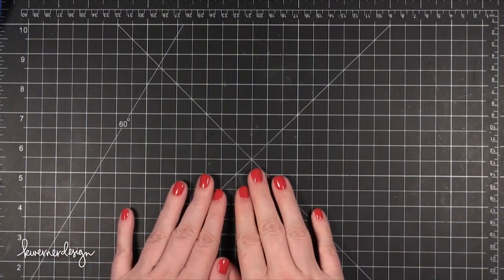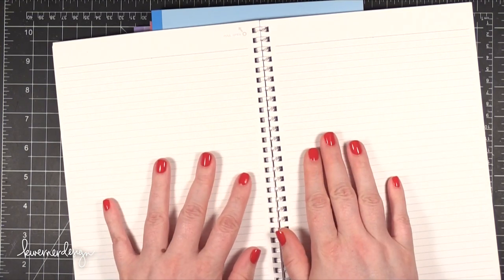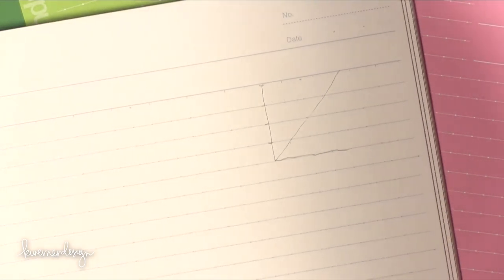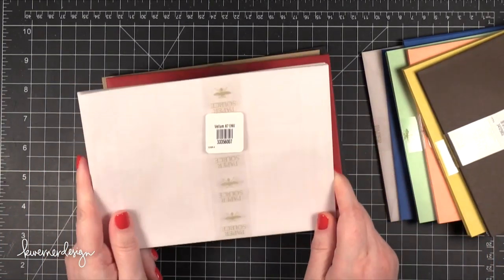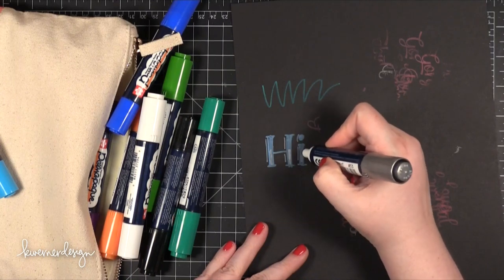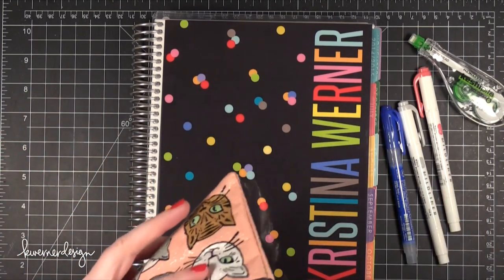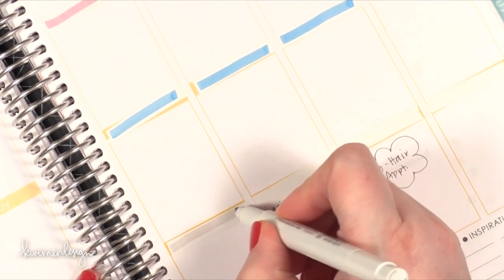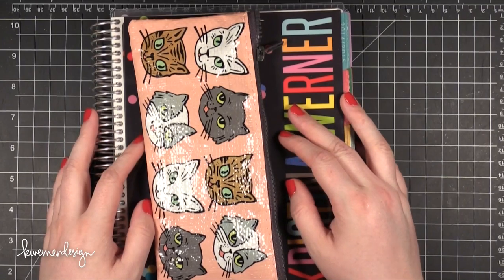Jet Pens & Paper Source Haul - Notebooks, Envelopes, Pens (plus EC Life Planner)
I've done a bit of online shopping the last few weeks and wanted to show you some of my favorite new finds!

• Kokuyo Campus Notebook - Dotted 6 mm Rule - Pack of 5 Cover Colors
• Kokuyo Dual Head Keshipita Correction Tape - 6 mm X 10 m

August 2014 Theme:
School/Teacher Cards

September 2014 Theme:
Christmas/Holiday Cards
Due September 30, 2014

MAILING ADDRESS (updated February 2021):
Kristina Werner
1878 W 12600 S
Box 509
UNITED STATES